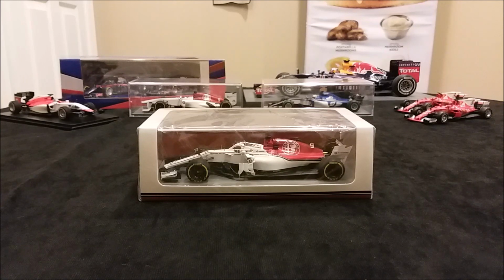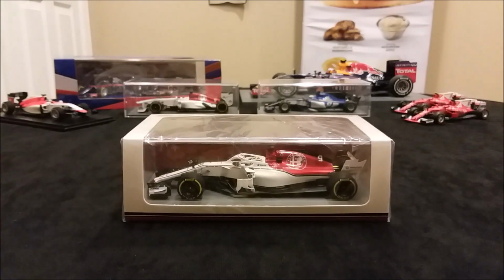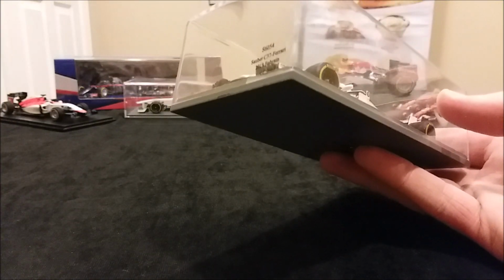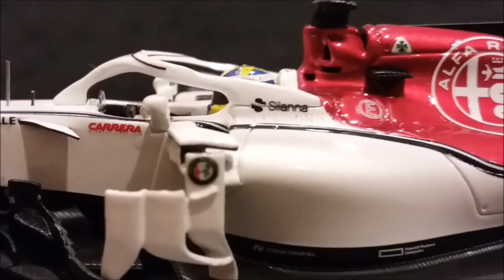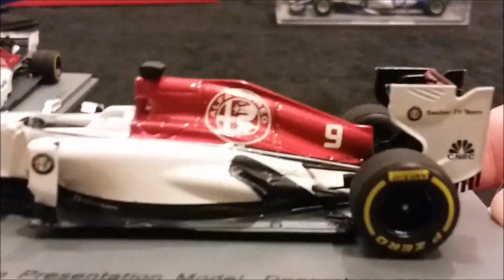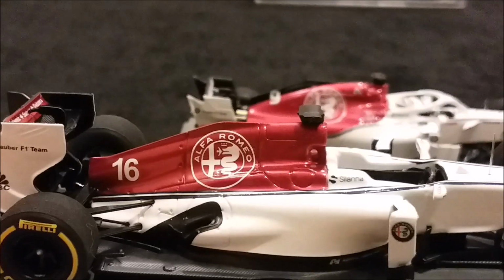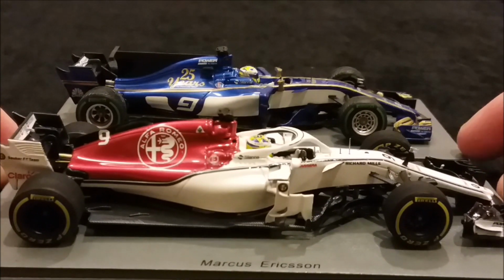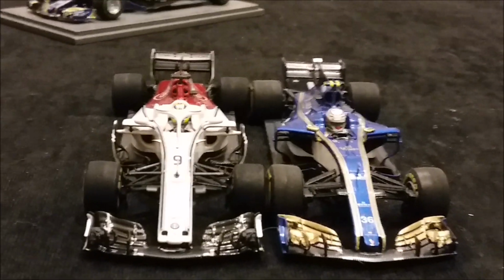2018 Marcus Ericsson Sauber C37 Spark Formula 1 Diecast Unboxing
2018 Marcus Ericsson Alfa Romeo Sauber C37 1:43 Spark Formula 1 Diecast Unboxing